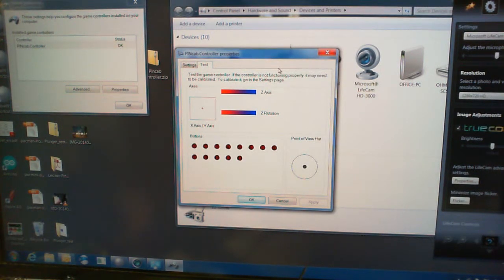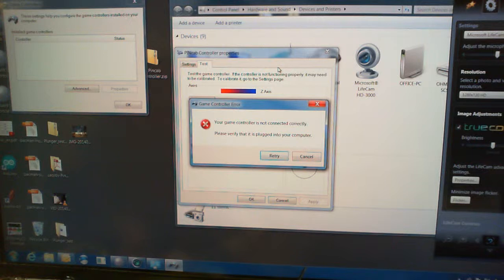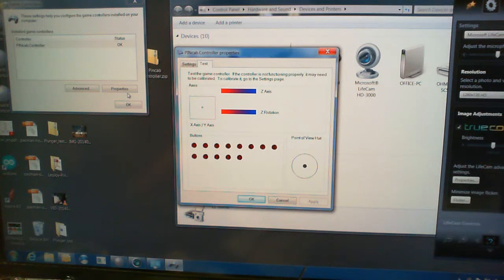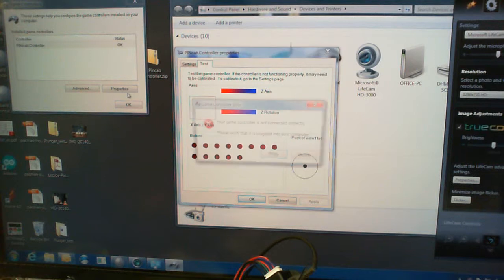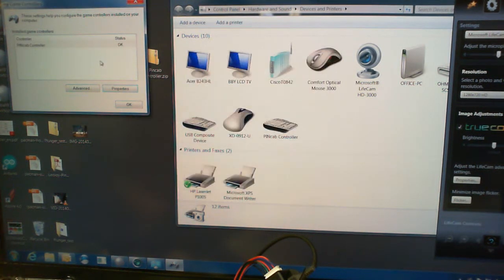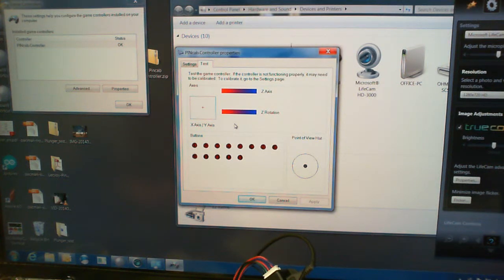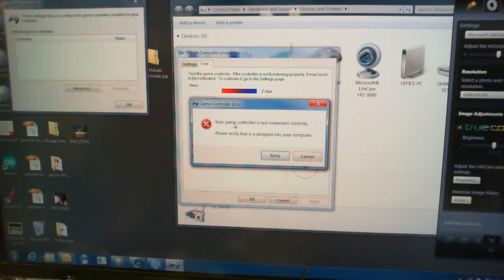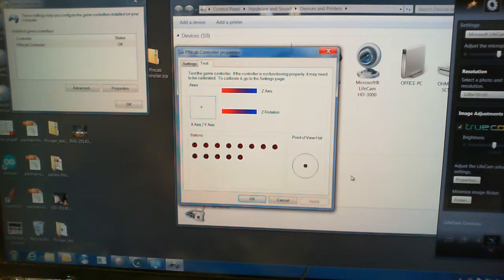Accelerometer interference test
A quick demo of the sensitivity of the nudge sensor to external interference.